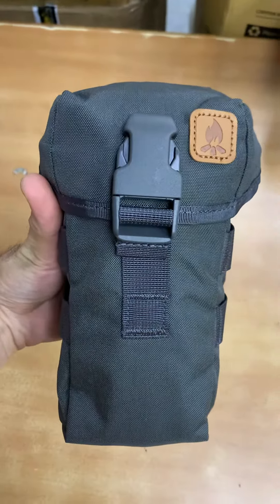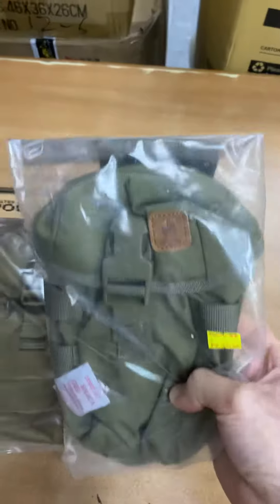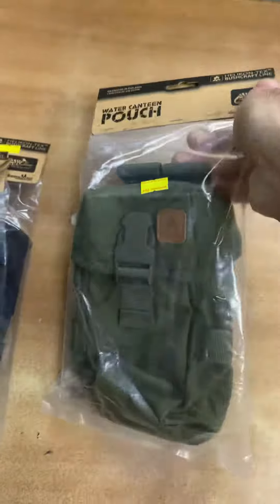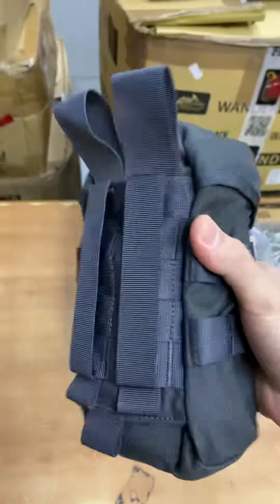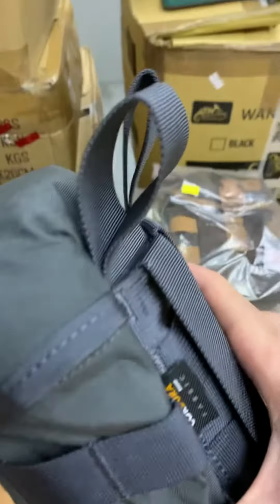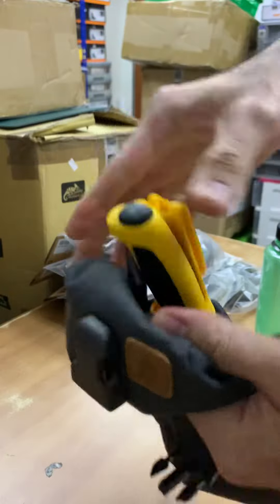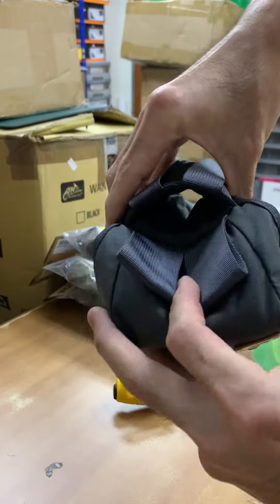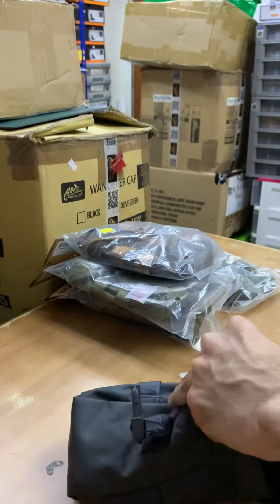Helikon-Tex Water Canteen Pouch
This Bottle Pouch can nicely fits in your 1 Litre Nalgene Bottle, MOLLE system ready so you can mount this onto your backpack, there is a little pouch at the back for you to keep a folding knife or even a small axe. Available in 6 colors, Made of 500 Denier Cordura Fabric, WooJin Buckle, this pouch is gonna last you a long time!!